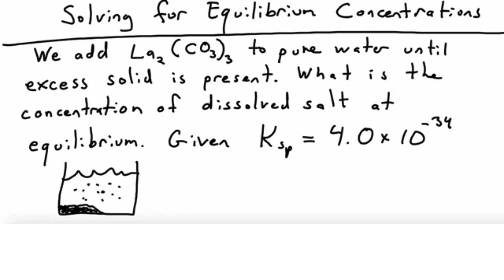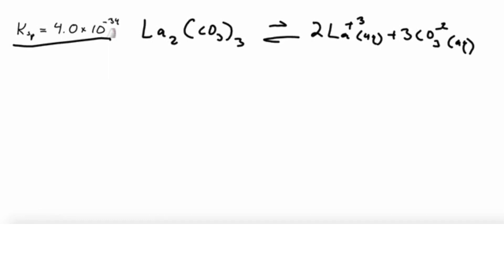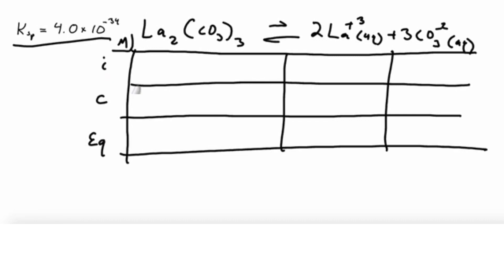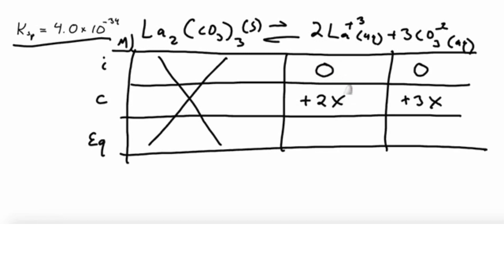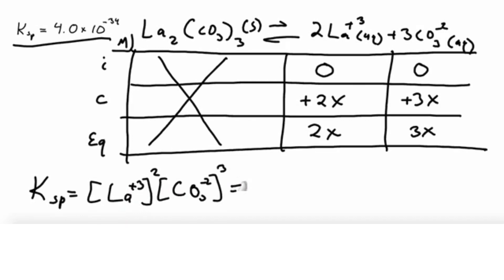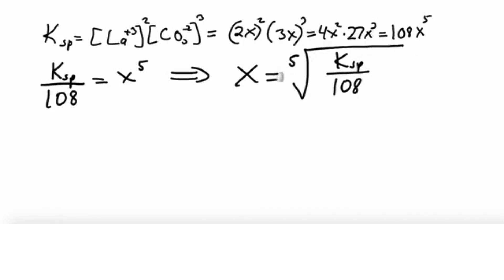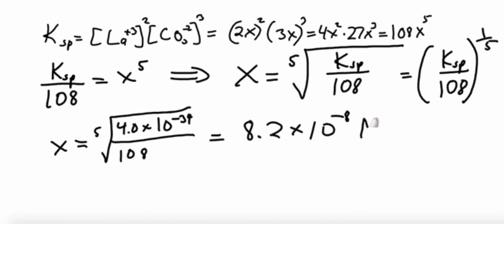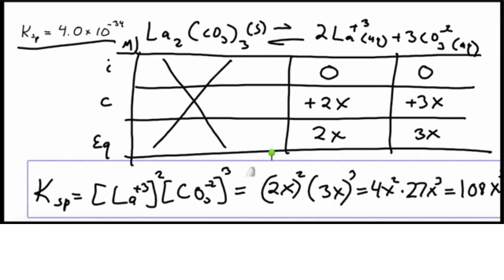Calculating the Concentration of a Saturated Solution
Often we want to know the maximum possible concentration we can achieve when dissolving a substance.  We call this number the solubility.  We can determine the solubility using the value of the equilibrium constant.